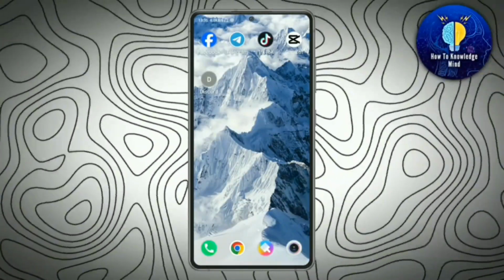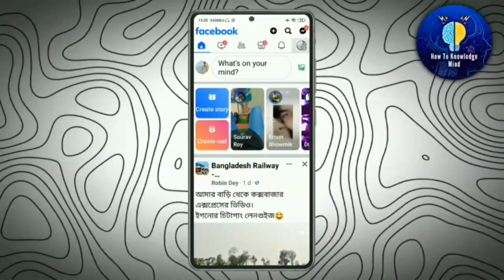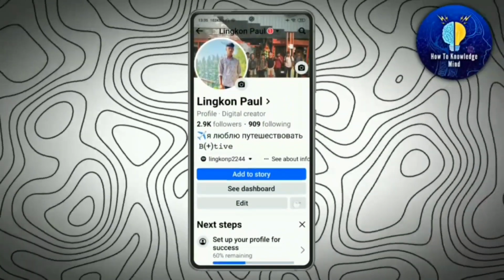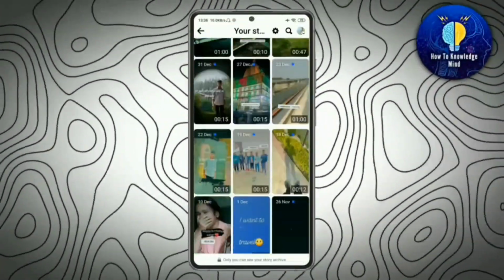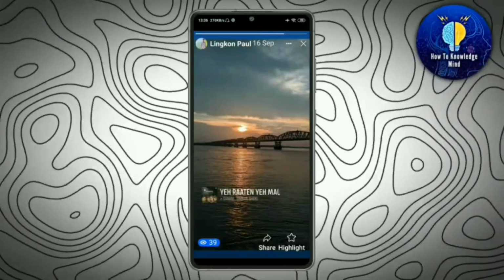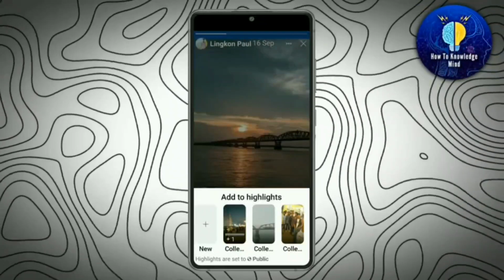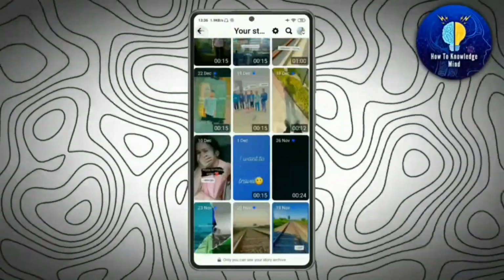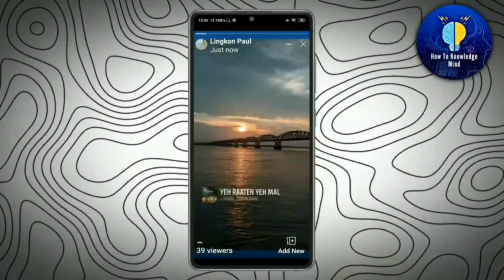How To Add Story Highlights On Facebook (Full Guide) | How to Create Highlights on Facebook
In this comprehensive guide, I'll walk you through the step by step process of adding story highlights on Facebook. Learn how to create captivating highlights on your Facebook profile or page to showcase your best moments and stories. Whether you're using Facebook on Android or iPhone, I'll cover all the details you need to know to effectively organize and highlight your content.

if you want to attract money easily starting today check Link in below to know the shocking wealth secrets revealed by Rogue NASA scientist .